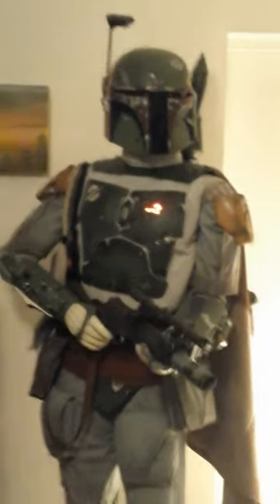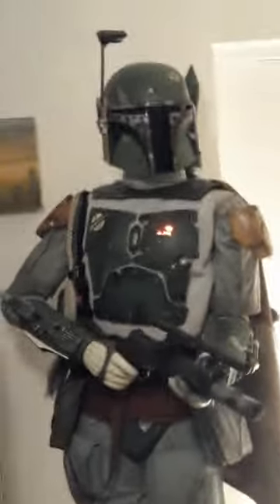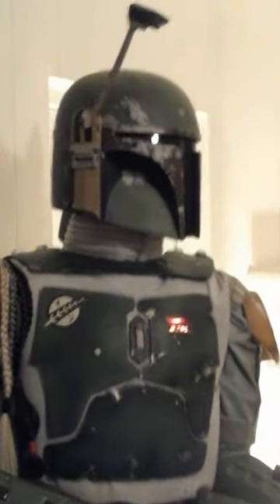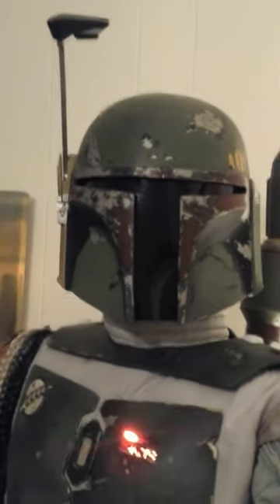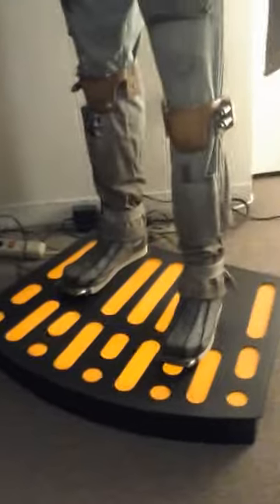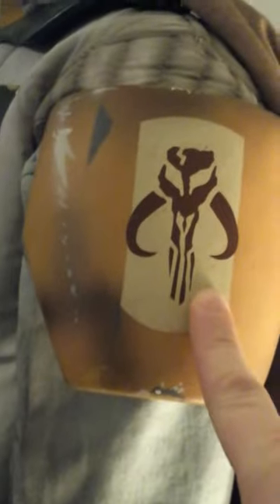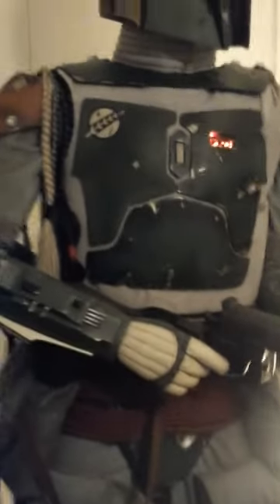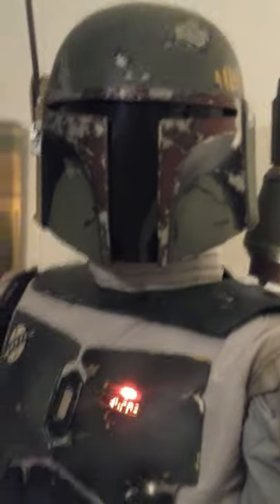Boba Fett Life-Size by Sideshow Overview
This is my overview of my original-release life-size Boba Fett by Sideshow Collectibles. I have yet to see another one on youtube despite it having been around since early 2015. For anyone interested, I have a whole gallery of pictures on my photobucket of virtually every component. Let me know if you’d like to see it!

Also, if enough people dig this video, I'll upload an overview of my Han Solo in carbonite once her arrives in April/May!